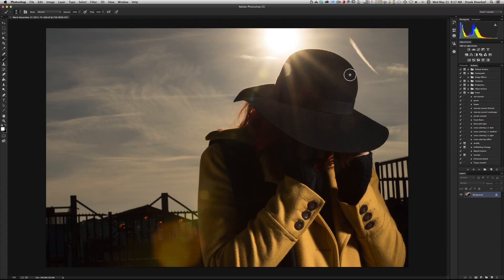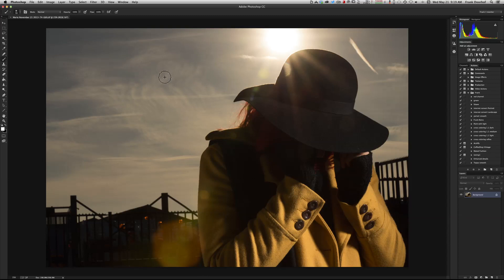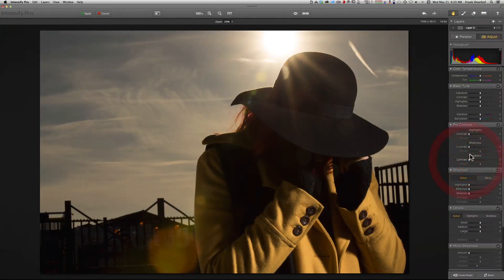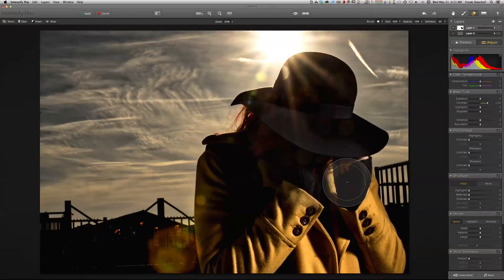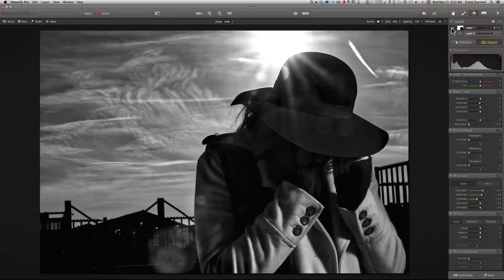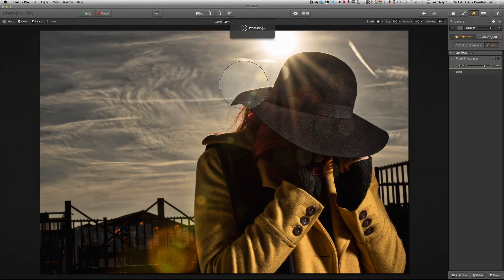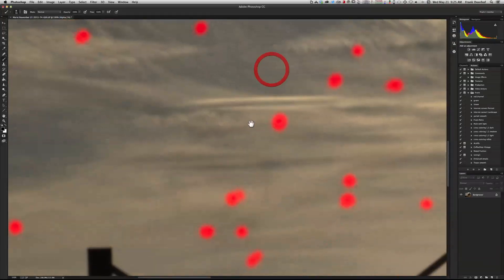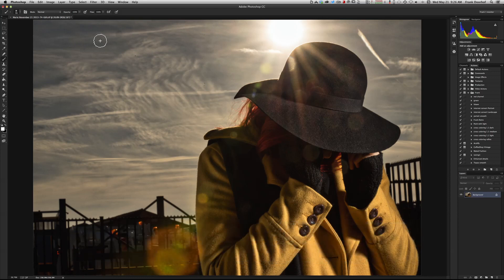Tip : pop your images + remove sensor dust QF EP 16 Macphun Intensify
In this episode a tip on making your images POP with the new Macphun intensify pro filter.

Also a quick tip on how to very quickly remove sensor dust.